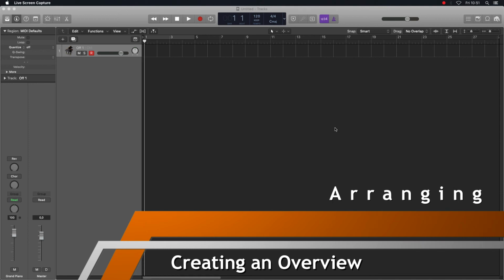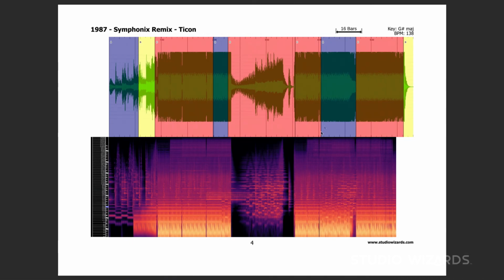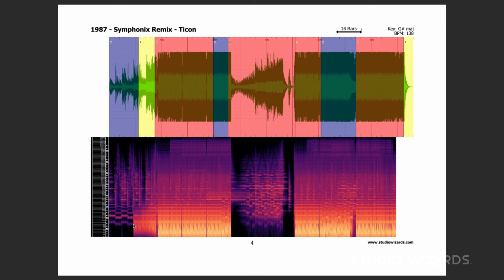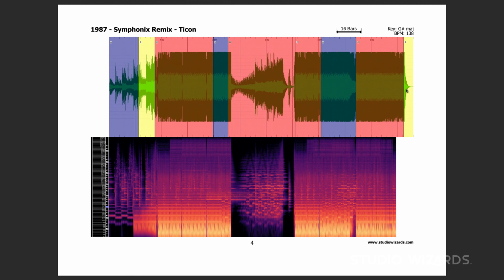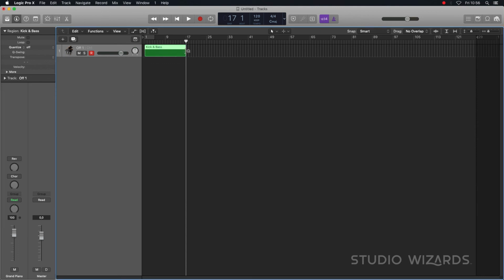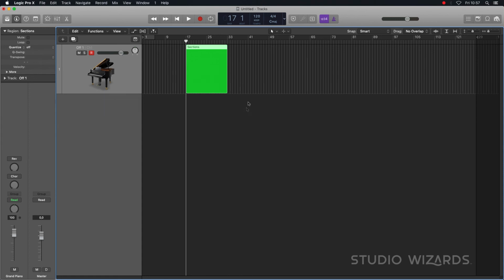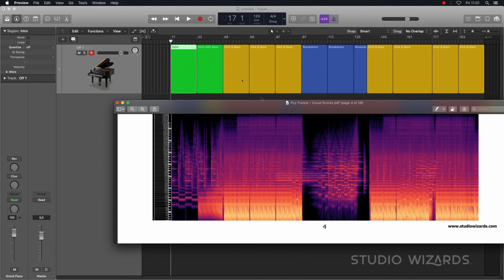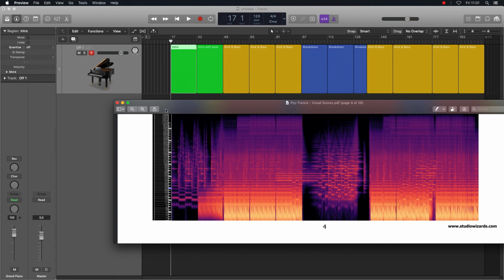How to Arrange Electronic Music? - Part 1: Creating an Overview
Let's look at the first step when arranging a track: Creating an Overview. We take a commercial track and find out how to use it as a basis for our arrangement in the sequencer.